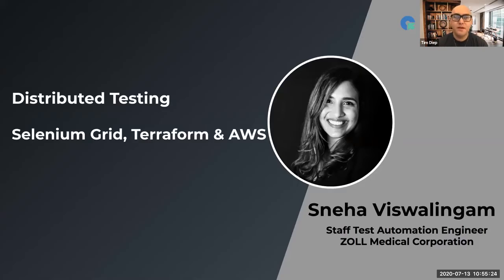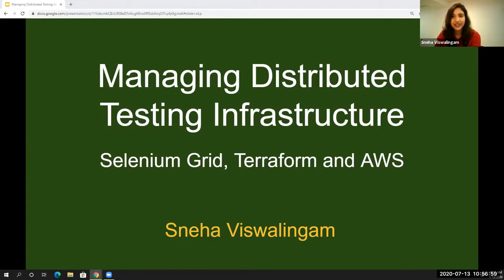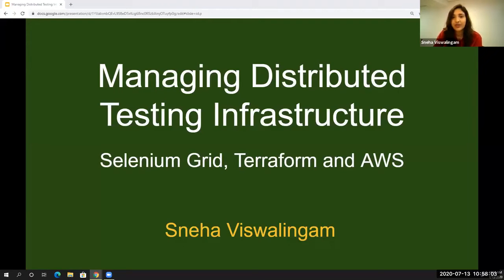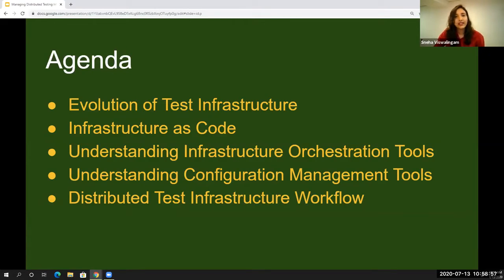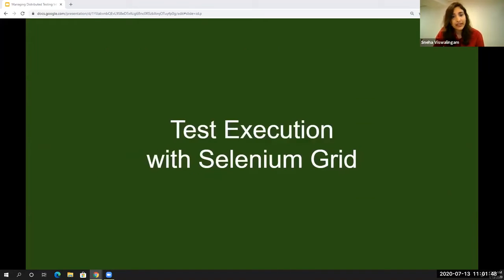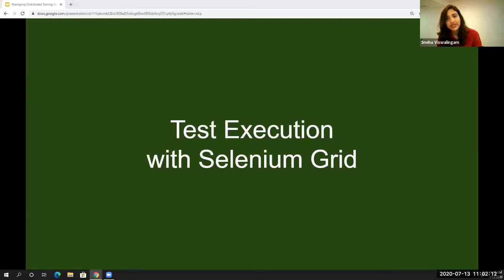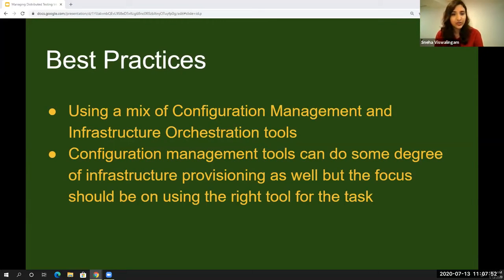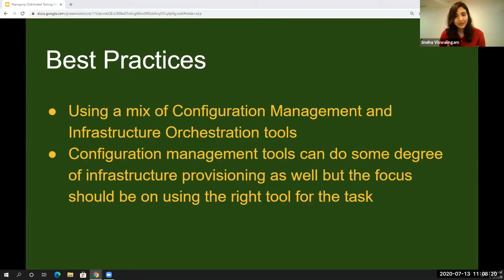Evolution of Distributed Testing | Selenium Grid Infrastructure | Terraform | Ansible | AWS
Virtualization and cloud-based infrastructure can be used to scale the test automation by reducing investment in physical hardware needed to set up the test environment. Using the distributed testing infrastructure, web applications can be tested on a variety of browsers and operating system combinations. Check out this video on Building Distributed Test Infrastructure using Selenium Grid, Terraform and AWS on a high level.